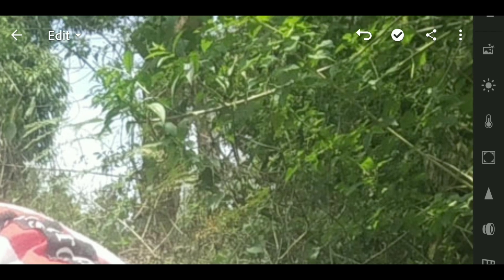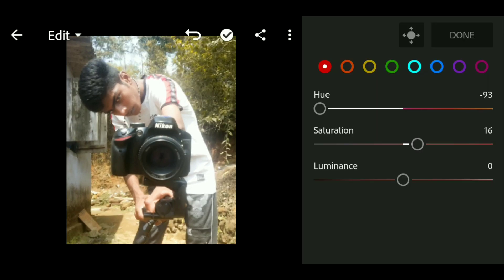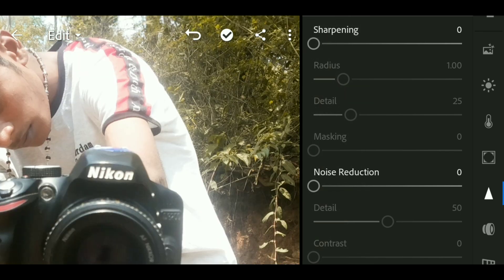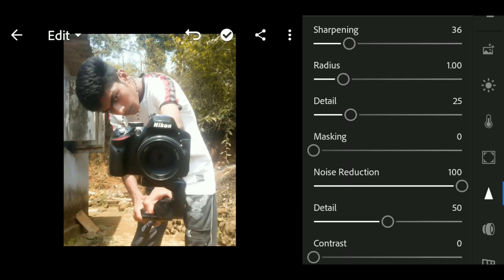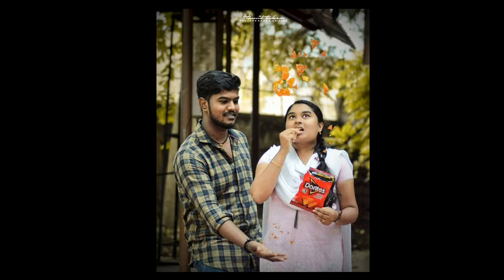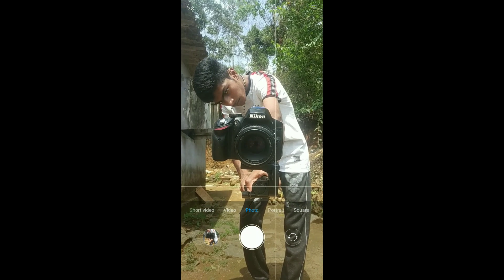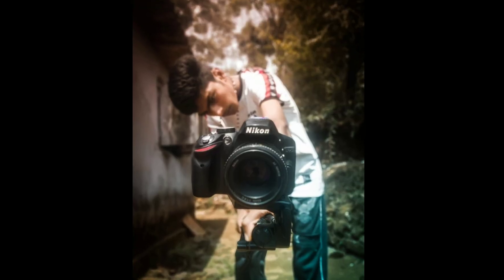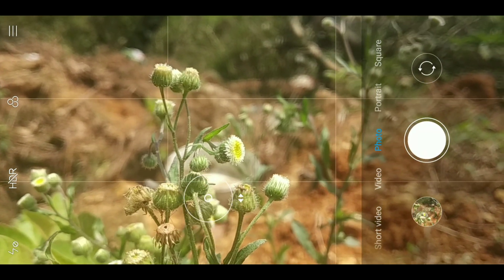TOP 4 mobile photography tips தமிழில் TAMIL MOBILE PHOTOGRAPHY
WELCOME TO OUR CANNEL

tamil mobile photography & dslr photography channel